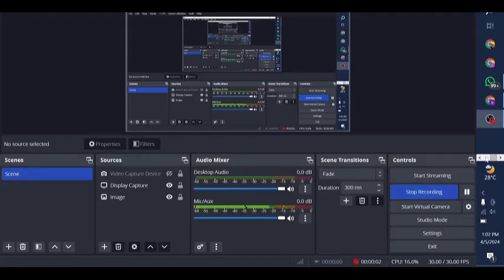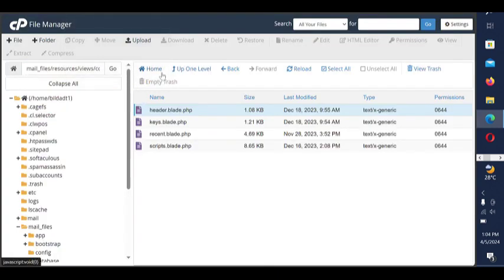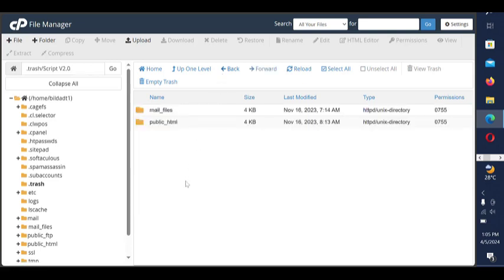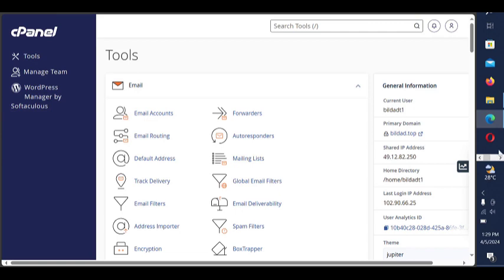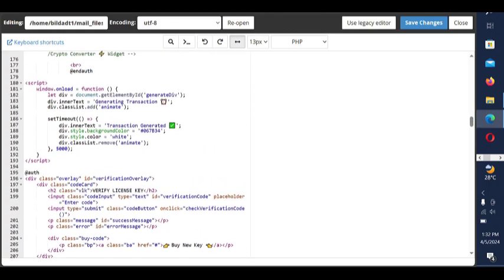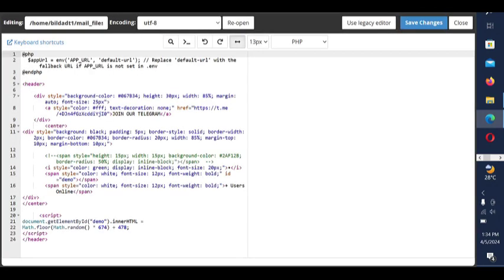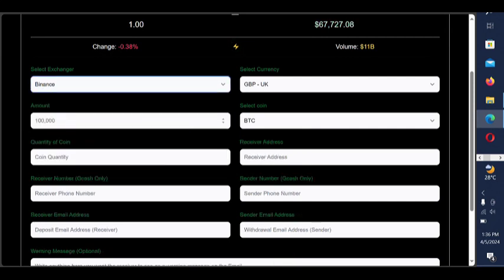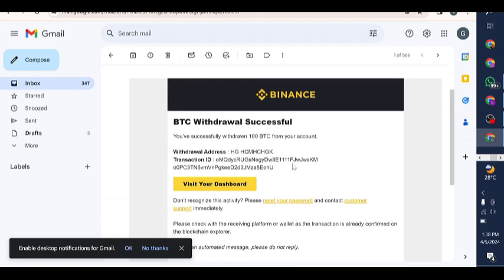How Hackers Send Fake Cryptocurrency